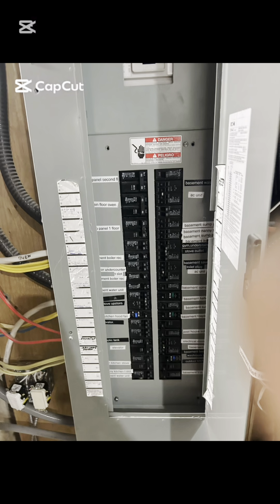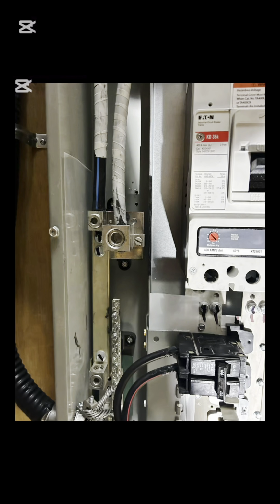"Parallel Paths Explained ⚡️WhyNeutral & Ground Mistakes Fail Inspections (OES 2024)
Welcome to EP5 of the Canadian Electrical Code Masterclass Series (OESC 2024).

Today we break down one of the most dangerous and misunderstood electrical issues:

⚡ Parallel Neutral Paths

If you bond the neutral in the wrong place — especially inside a sub panel — you create unwanted current flow on metal parts, raceways, bonding conductors, and equipment enclosures.

That can mean:
• Failed inspections
• Nuisance tripping
• Stray voltage
• Shock hazards
• Code violations

In this episode we cover:

✔ What a parallel neutral path actually is
✔ Why bonding the neutral in a sub panel is wrong
✔ Proper neutral isolation rules
✔ Main service vs sub panel bonding differences
✔ OESC 2024 rules you must follow
✔ Real-world jobsite examples

If you’re an electrician, apprentice, inspector, or preparing for exams — this is essential knowledge.